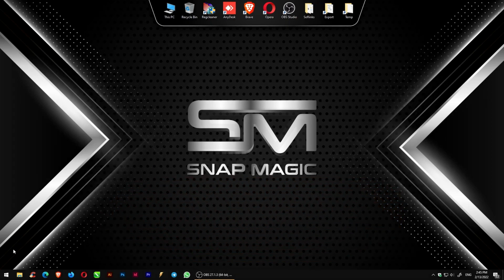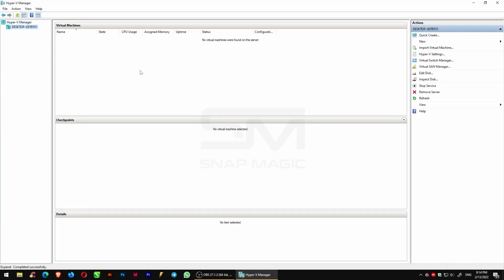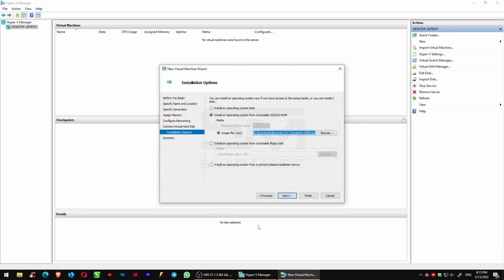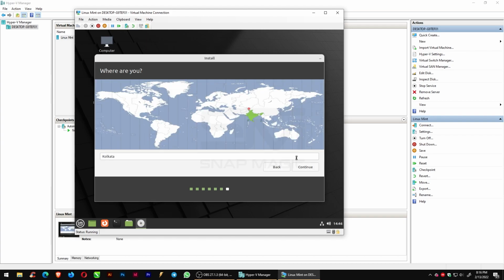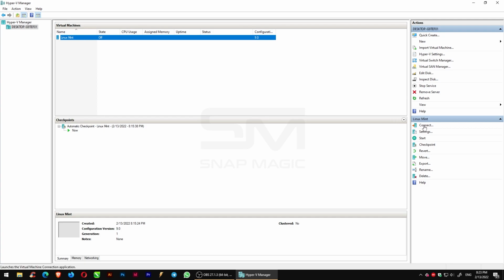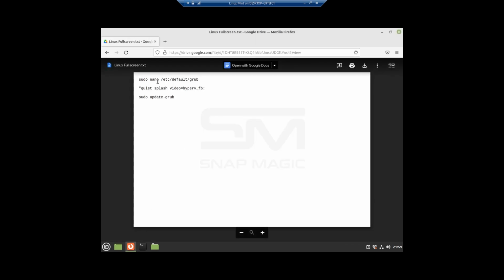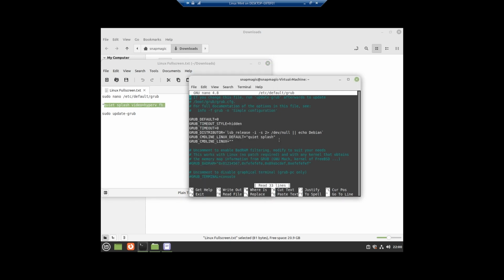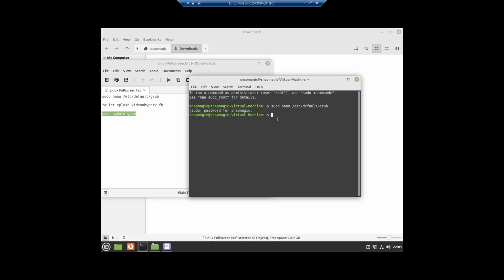Enable Hyper V on Windows 10 | An alternate virtual platform just like Vmware or VirtualBox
The Hyper-V is a virtual platform just like Vmware or VirtualBox but this one is specifically designed and developed by Microsoft for Windows Desktop and Server operating systems to enable virtualization.

Also, one has to upgrade Windows 10 home to pro for it because the Hyper-v is only available for Windows 10 Enterprise, Pro, or Education. Yes, indeed this Microsoft Virtualization platform is optimized for Windows and can be used without downloading anything party software, however, Server or Windows 10 hyper-v has its own limitations, it is not like VirtualBox full of different features, open-source in nature, easy to manage machines, drag and drop support to VMs and more.

Read the above blog to understand how to enable and install Ubuntu on it.